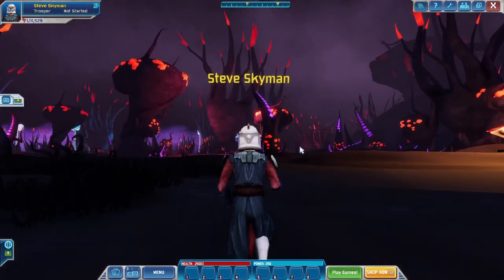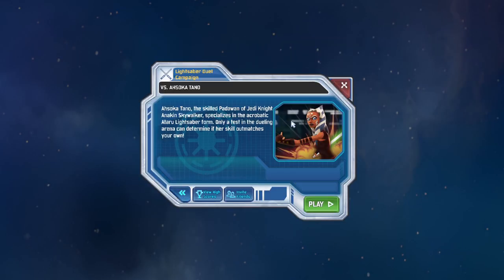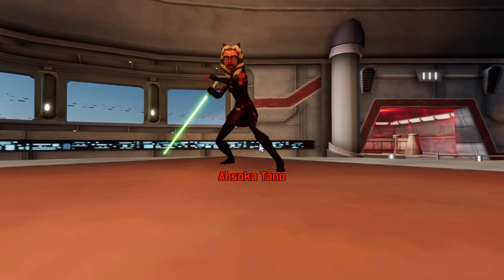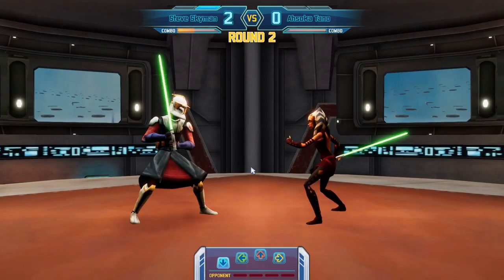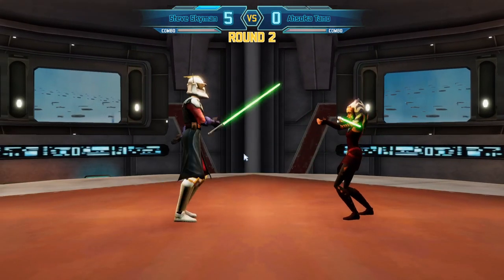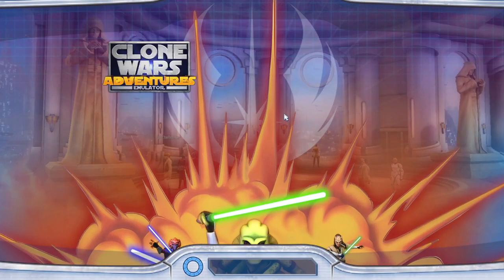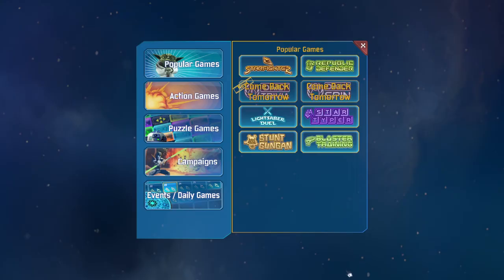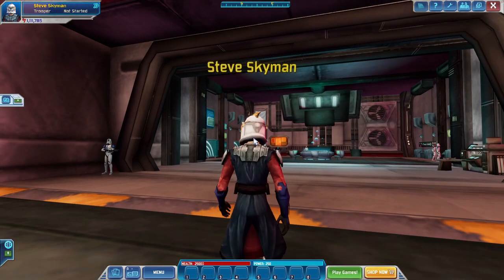Clone Wars Adventures Emulator: Lightsaber Duel Level 2: Ahsoka Tano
Hello and welcome to level 2 of Lightsaber Dueling for the CWA Emulator. I hope you are enjoying the videos I have been uploading recently. I will try and get back to some Battlefront modding videos but I want to upload all these videos first.